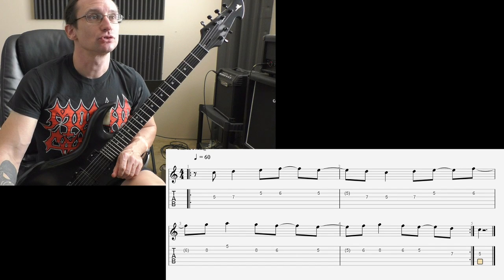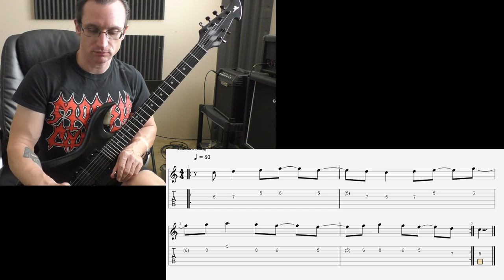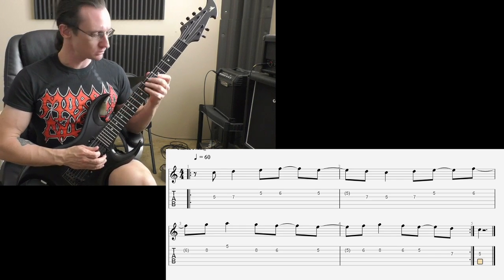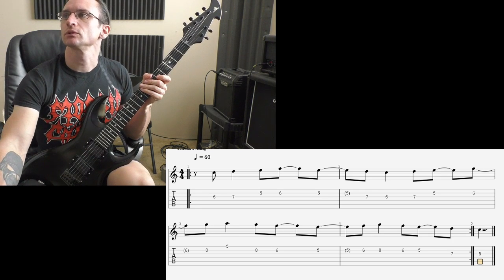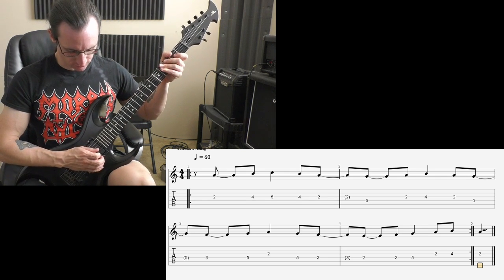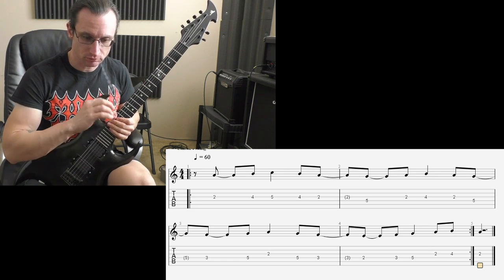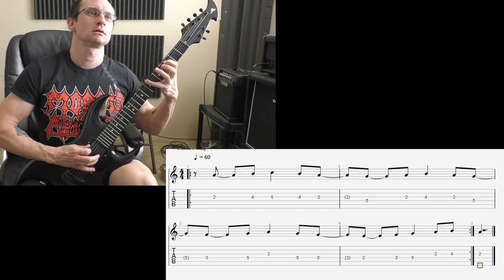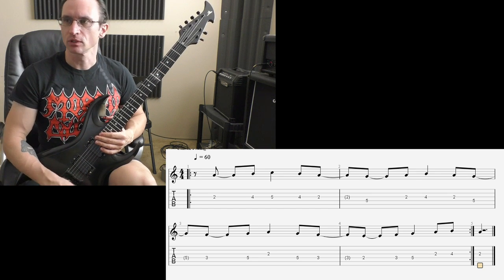Leslie S. Video Lesson 11-2-20